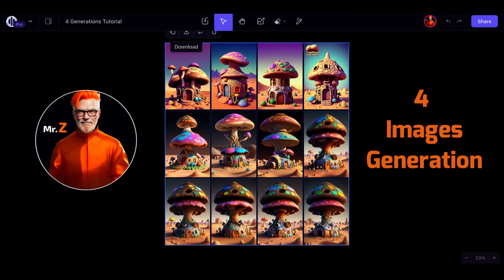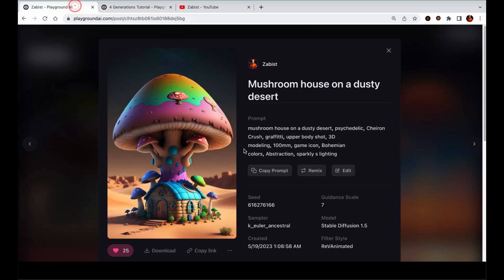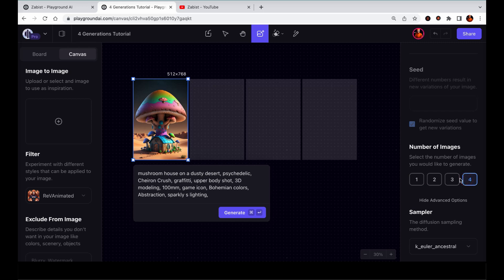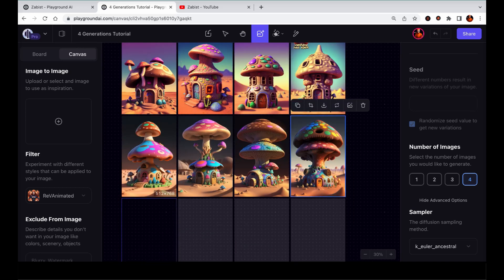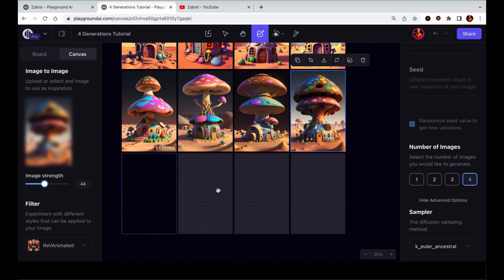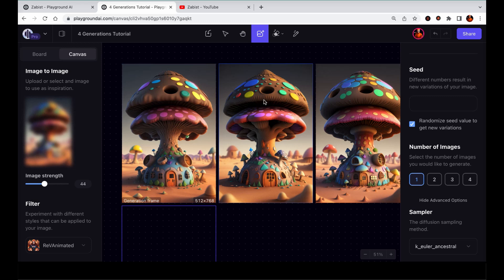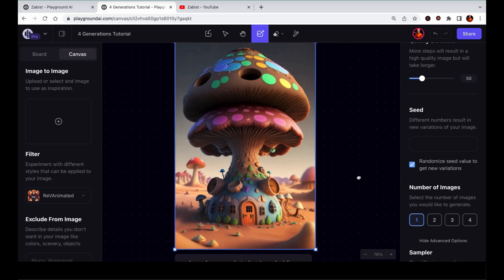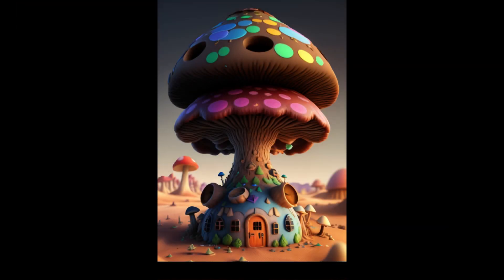Canvas editor: 4 Images Generation and creative workflow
In this video, we'll explore the exciting world of 4-image generation and how to leverage it effectively within the canvas